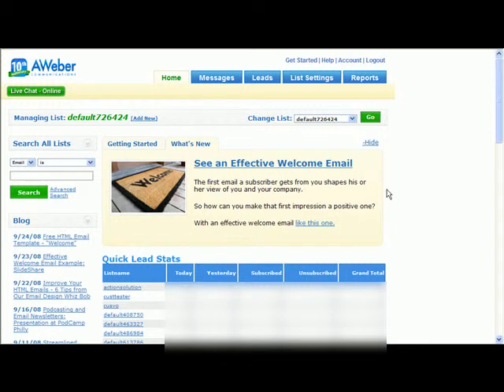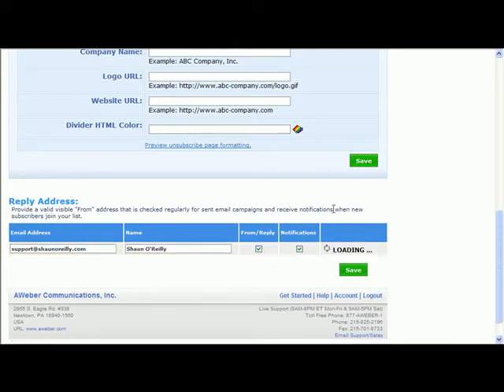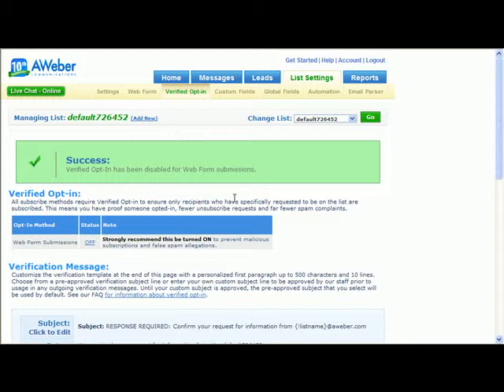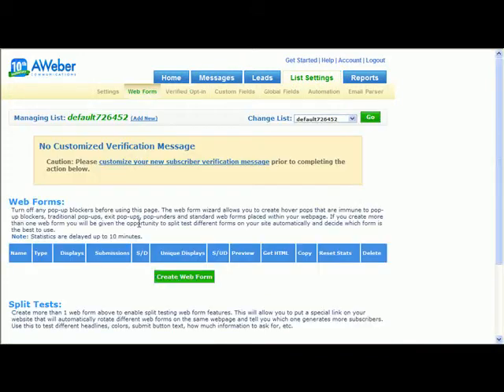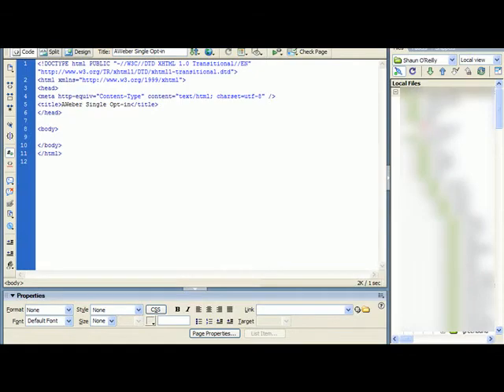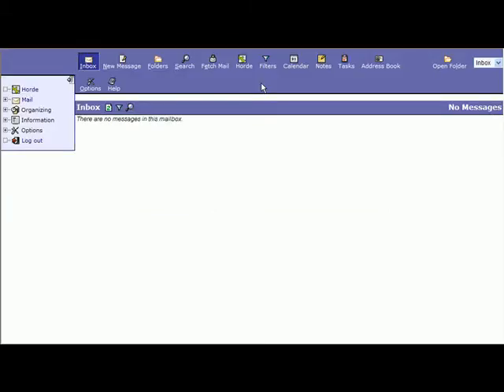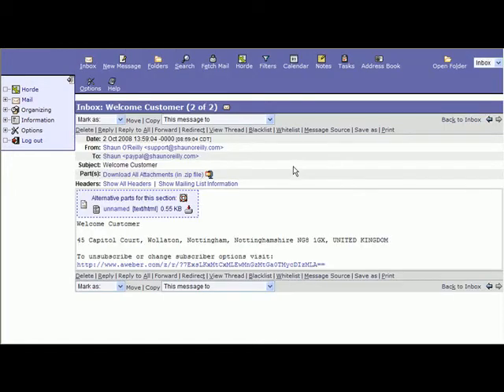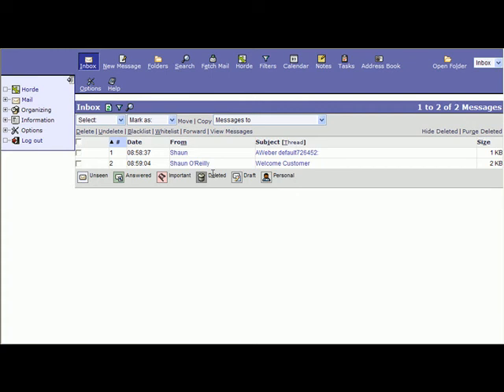How I Get AWeber Single Opt-in for New Lists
This video shows you how I create a single opt-in list within AWeber.

Note that this works for new lists via web form submissions only.

This may or may not be an option in your AWeber account.